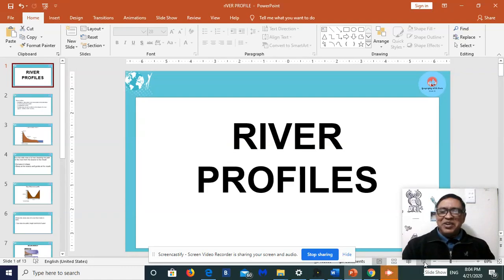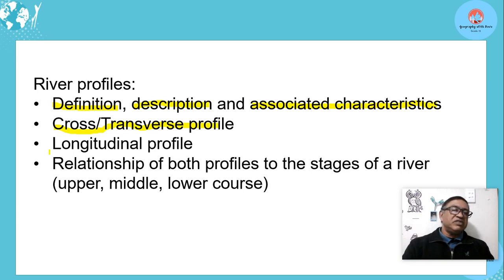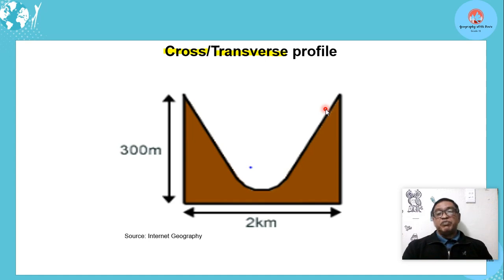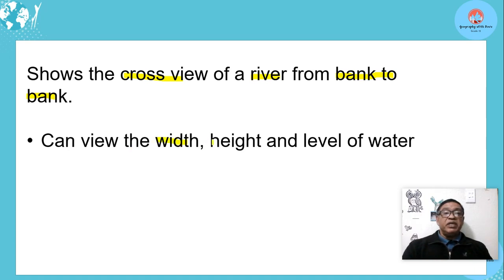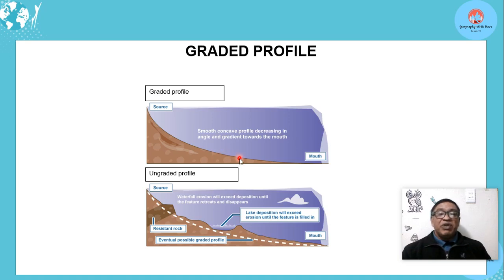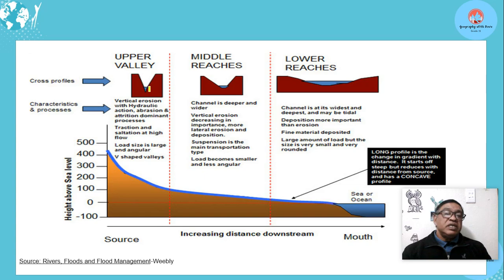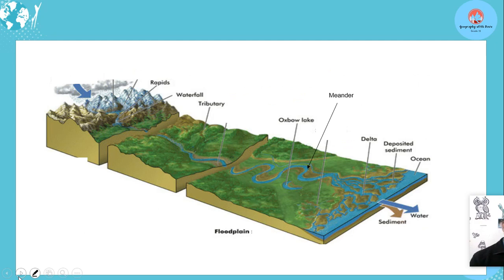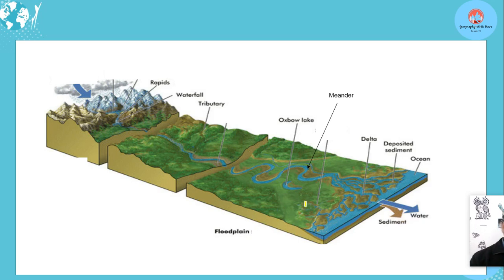Geomorphology: River Profile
Lesson content:
*River profile
*Longitudinal profile
*Cross/Transverse profile
*Stages of a river
*Fluvial features associated with stages of a river
*Graded/ ungraded profile